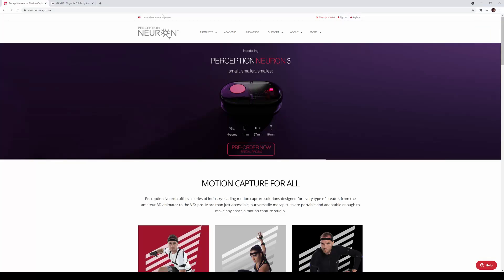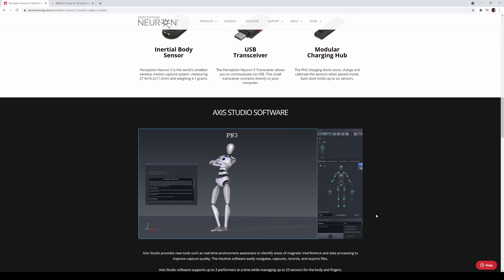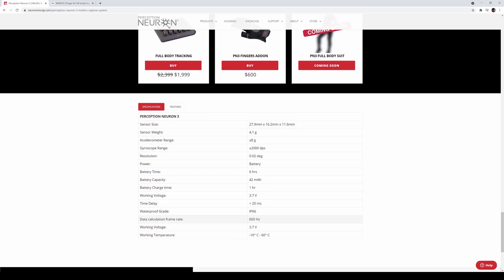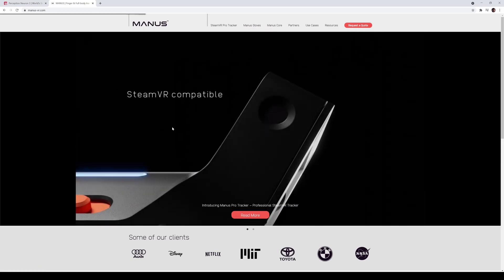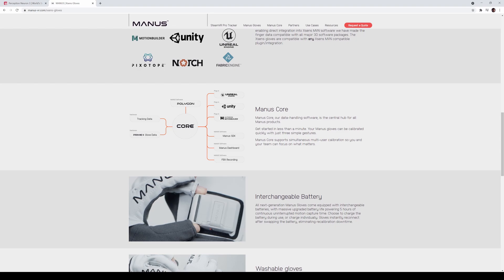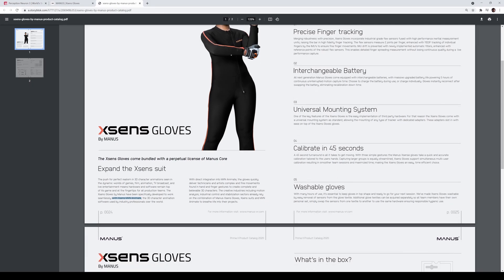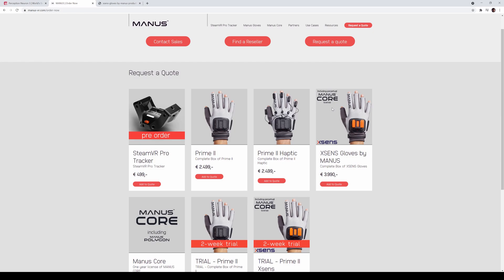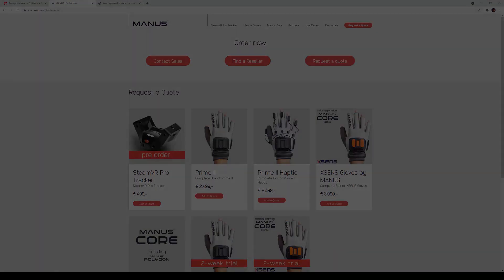Perception Neuron 3 + Xsens Gloves by Manus